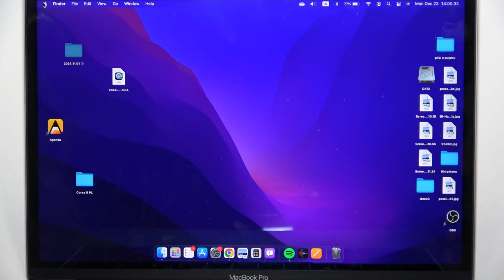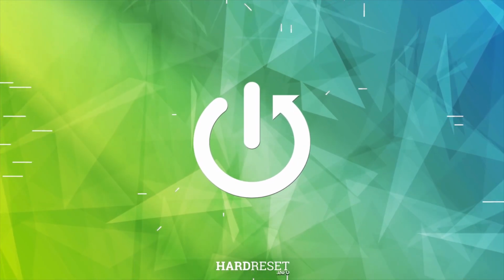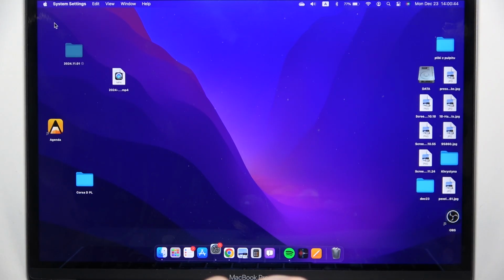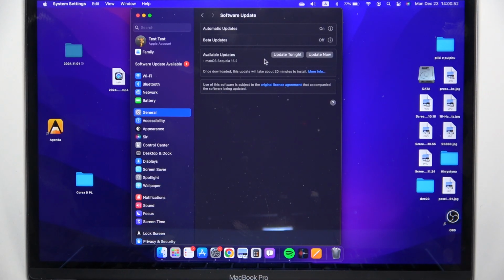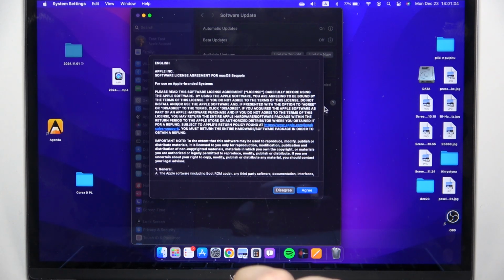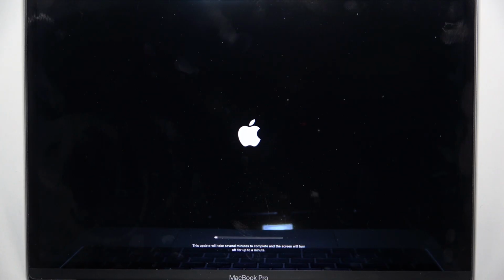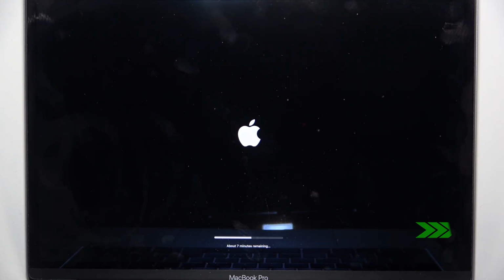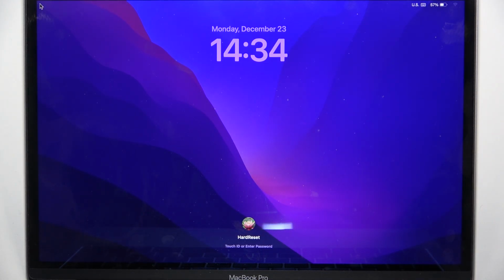How to Update the macOS Version on an APPLE Mac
Learn how to update macOS on your Apple Mac in this straightforward tutorial. Discover how to check for the latest software updates, download, and install them to keep your Mac running smoothly and securely. Perfect for users looking to ensure their system is up to date with the latest features and improvements.

How to download and install a macOS update on an APPLE Mac? How to update software on an APPLE Mac? How to manage macOS updates on an APPLE Mac?